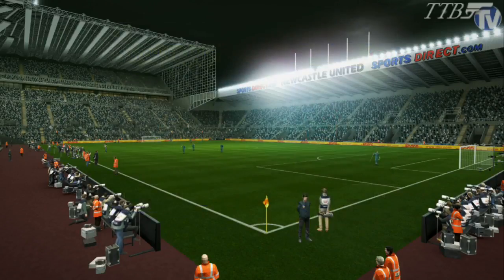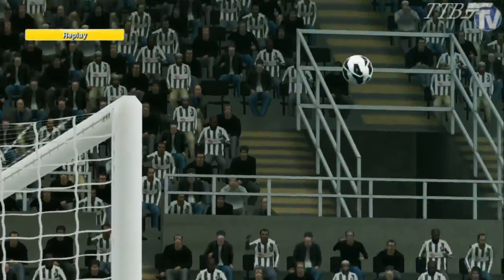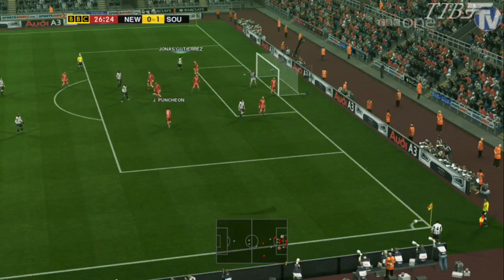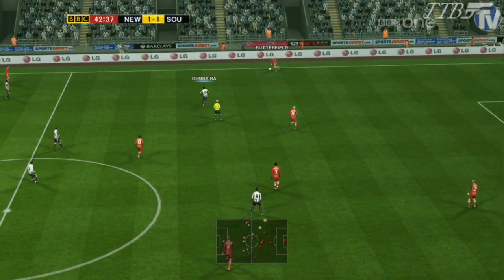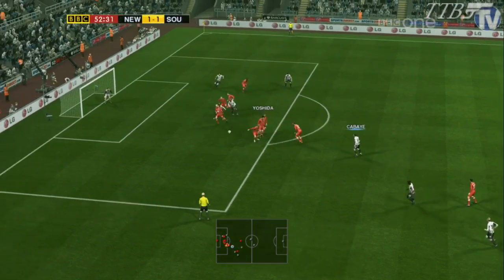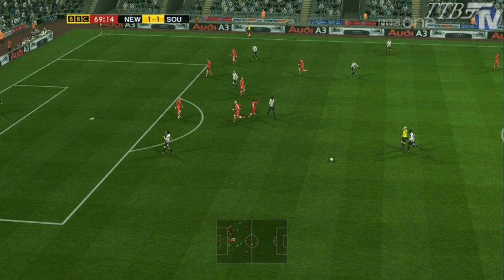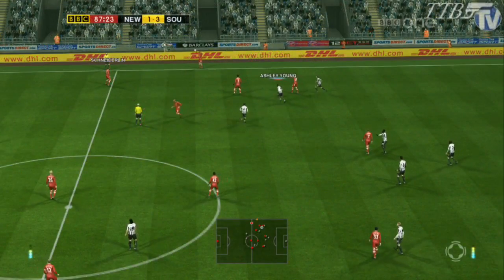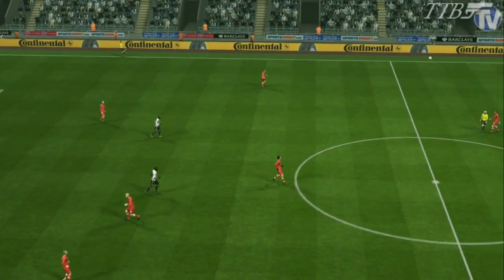[TTB] PES 2013 Newcastle Utd Vs Southampton - Playthrough Commentary, Game 20 - Unlucky Edition!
Be sure to LIKE on Facebook!

CAMERA SETTINGS:

Modified Pitch Side:

Range - 656
Height - 0.35
Zoom Near - 19.6
Zoom Far - 14600
Camera Angle - 20000
Angle Modulator - 1.5
General Camera Angle - 0

Another Master League campaign, but this time its Newcastle Utds turn!

Settings Used:
Difficulty - Superstar

Cursor - Semi Assisted
Pass Support - 1 Bar
Auto Passing - OFF
Auto Shooting - OFF
Auto Clearance - OFF